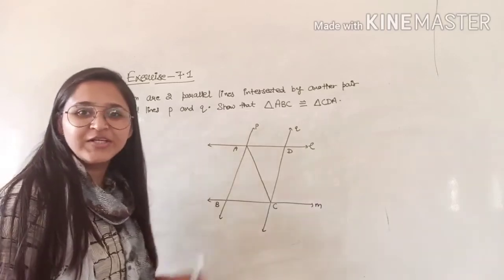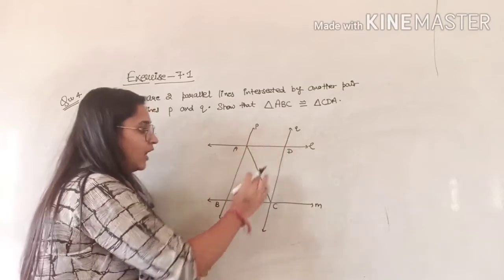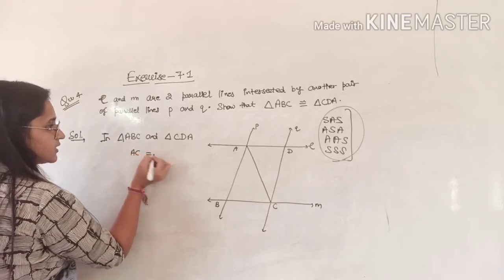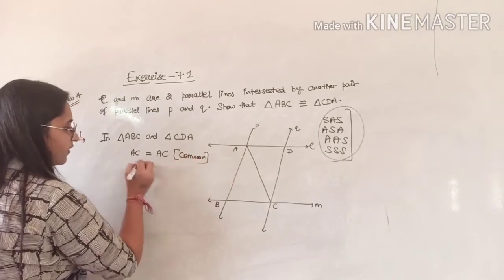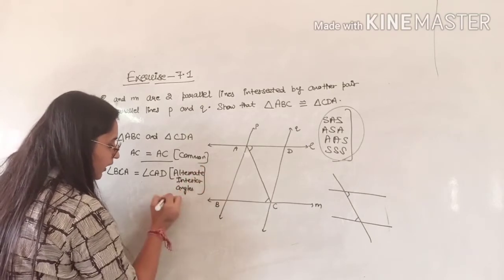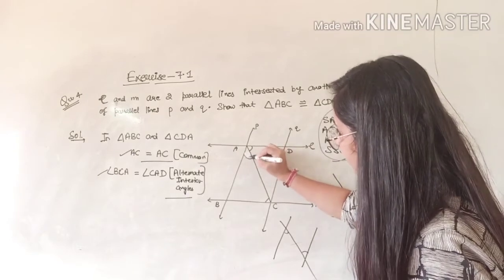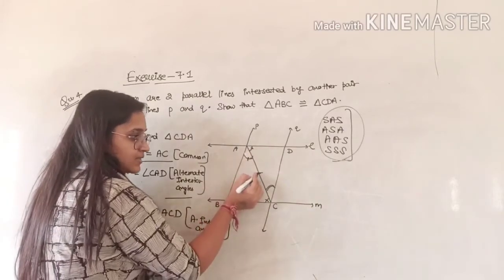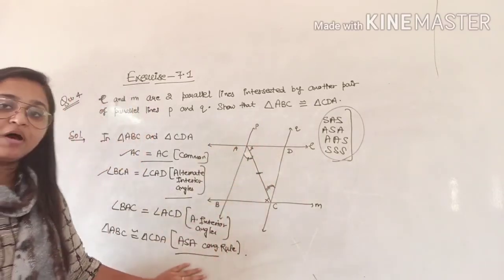Class IX - Exercise 7.1, Question 4,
Chapter 7 Triangles, Class 9, NCERT